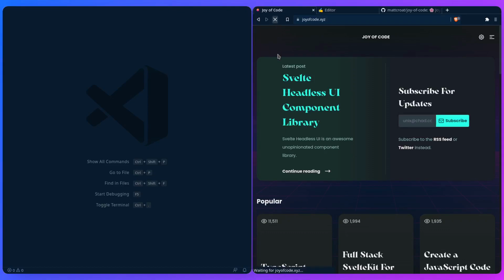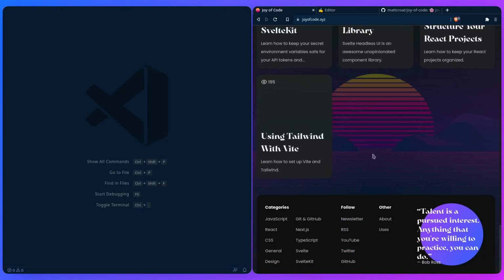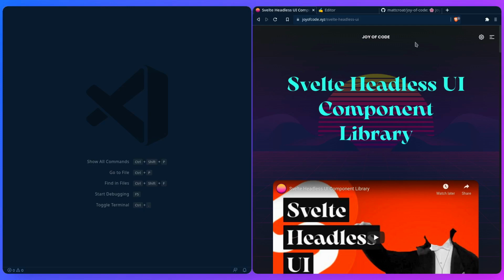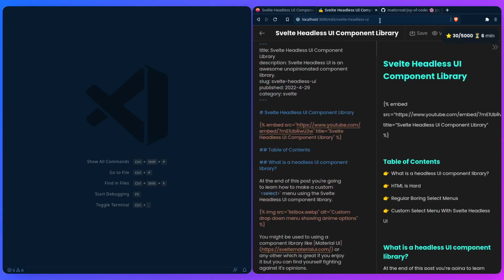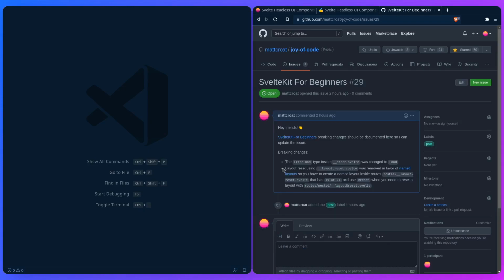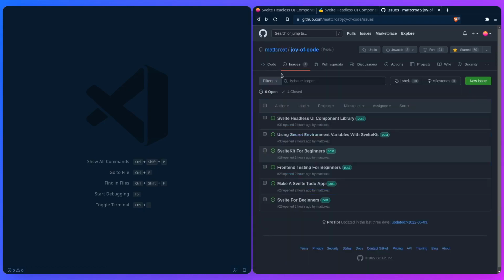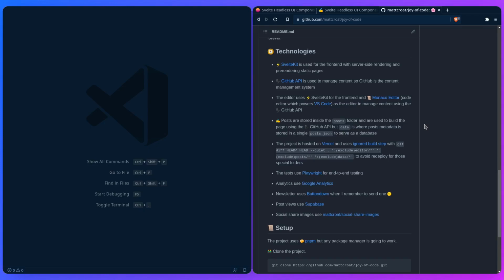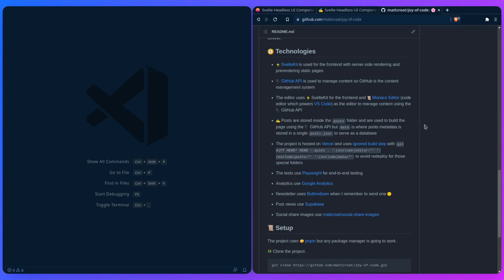How I Built a Modern Website With SvelteKit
In this video I talk about the release of the new and updated Joy of Code rewritten in SvelteKit and the technologies I used.